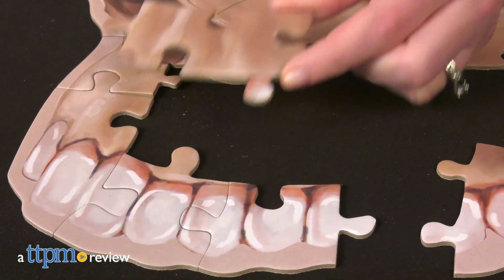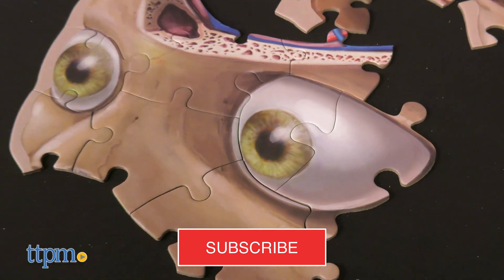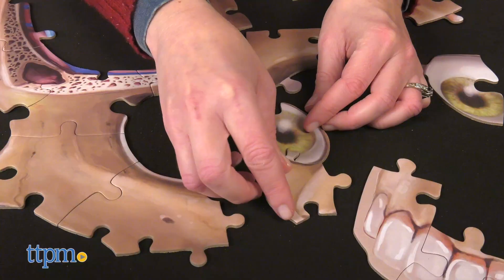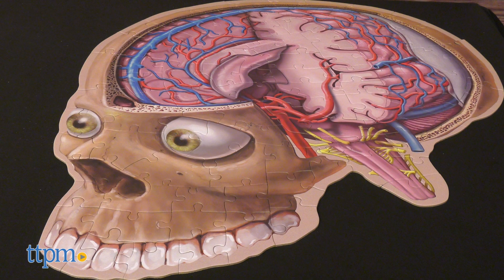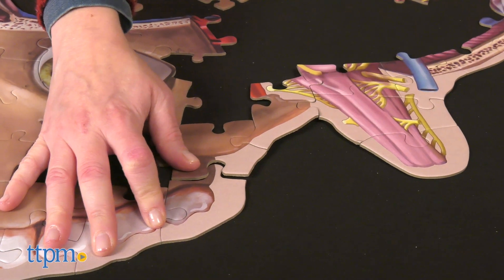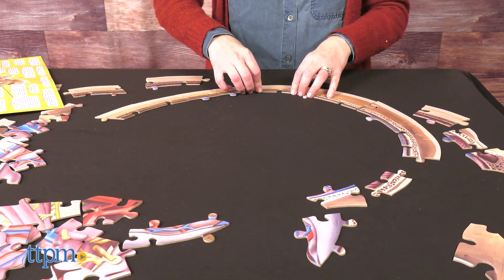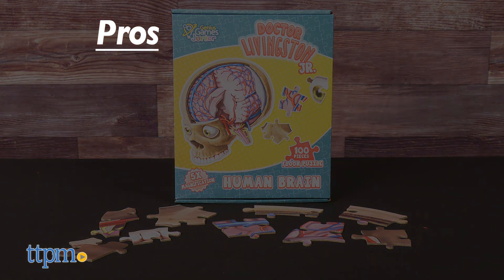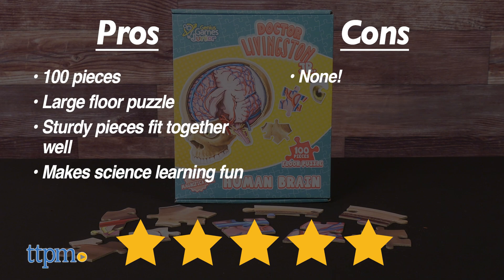Doctor Livingston Jr. Human Brain Floor Puzzle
Today TTPM is reviewing Doctor Livingston Jr. Human Brain Floor Puzzle from Genius Games. This 100-piece puzzle shows kids what the inside of their brain looks like! An anatomy guide labels each part and tells kids what it does. This science toy makes learning about the human body fun! See more in this video review. For full review and shopping info

The Doctor Livingston Jr. Human Brain Floor Puzzle gives an in-depth look at the human brain. Put the 100 puzzle pieces together and learn about what each part of the brain does. It's a super large look at human anatomy that makes science fun!